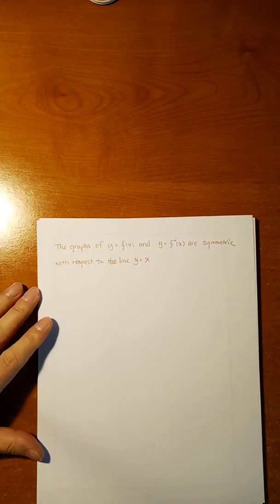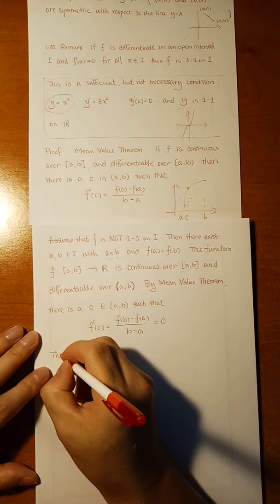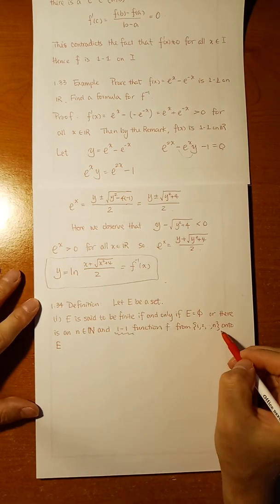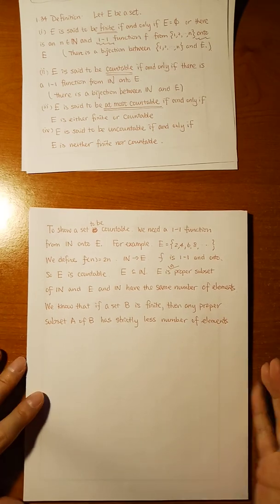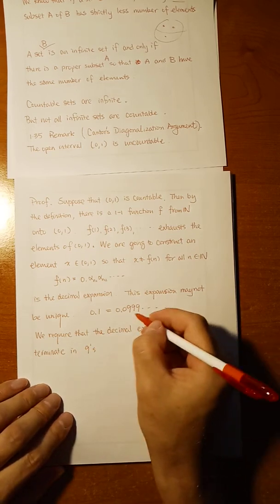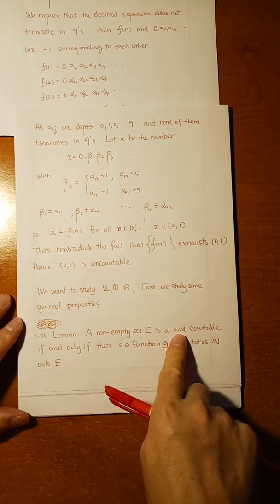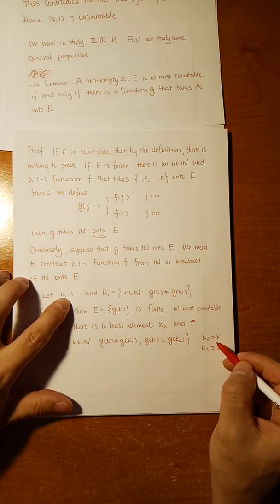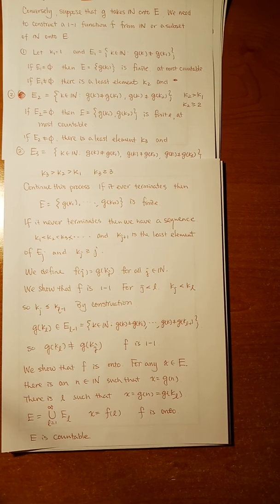MATE5201 - 2020/08/31 - Section 1.4 Part 2